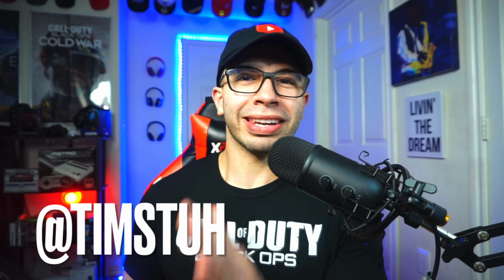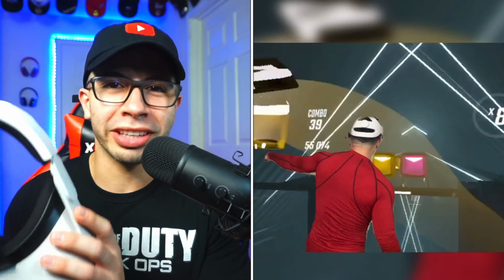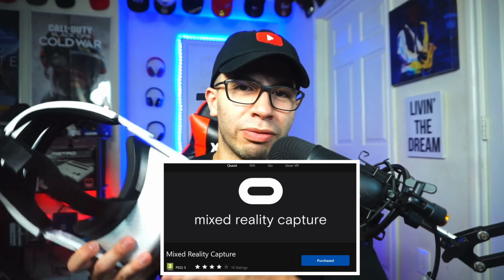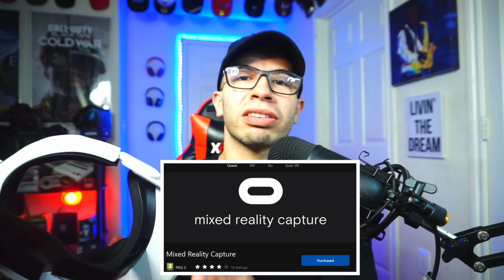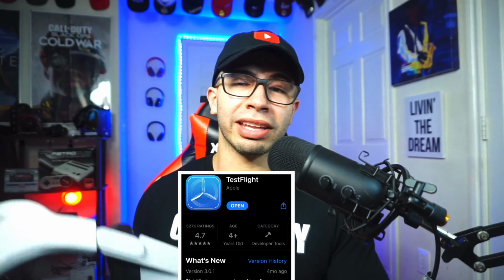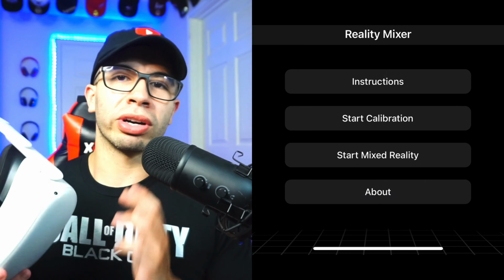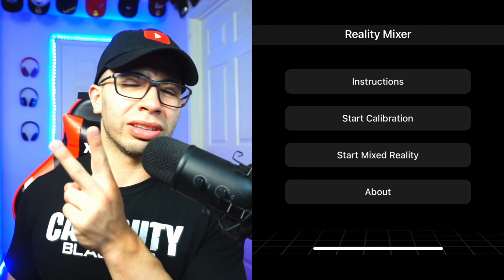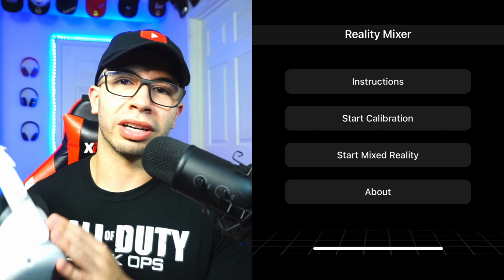How to make BEAT SABER VIDEOS on iPhone! (Oculus Quest 2, Mixed Reality)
These are the things to need!

TestFlight (install on the iPhone/iPad you will be using for mixed reality recording)

Mixed Reality Beta (open this link directly from the iPhone/iPad after you installed TestFlight on it):

GEAR I USE:
Sony Alpha Camera
FIFINE Mic
Gaming Chair
LED Lights